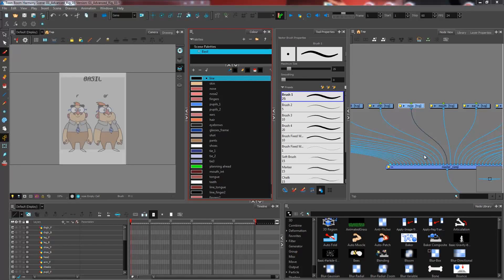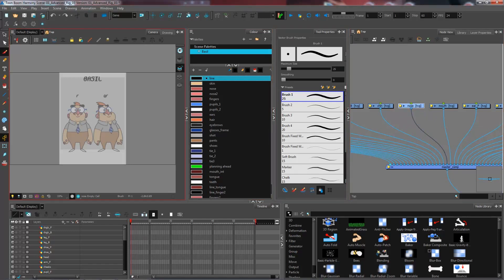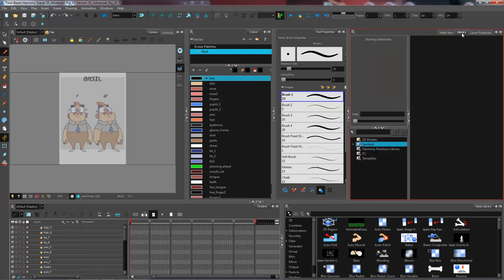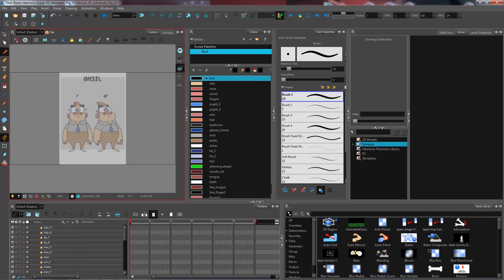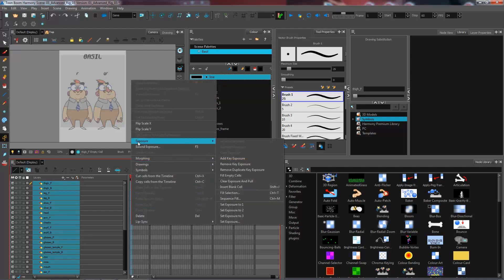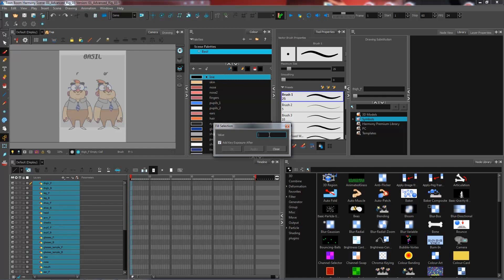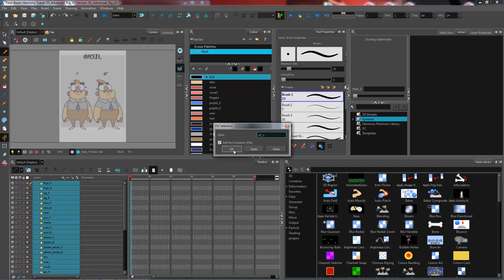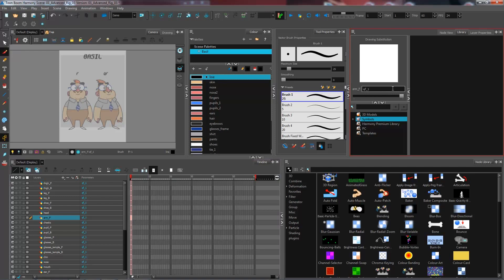How to Create Named Empty Drawings with Harmony Premium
In this topic, you will learn how to create empty named drawing cells in your drawing layers with Harmony Premium.